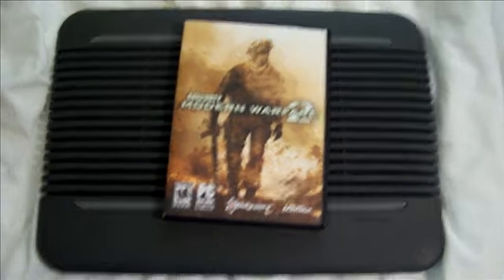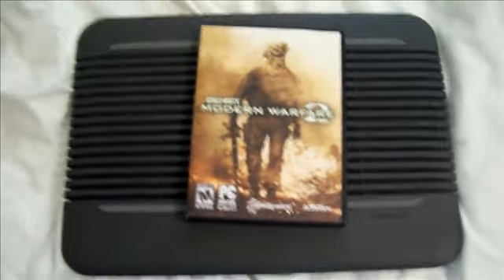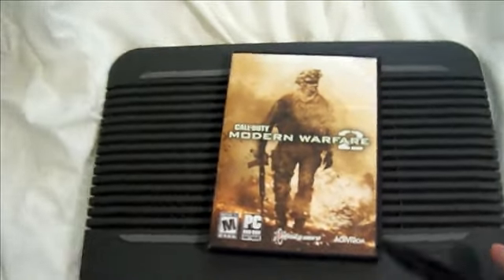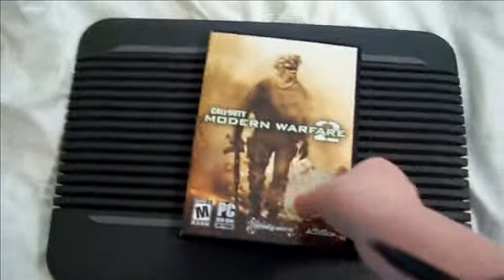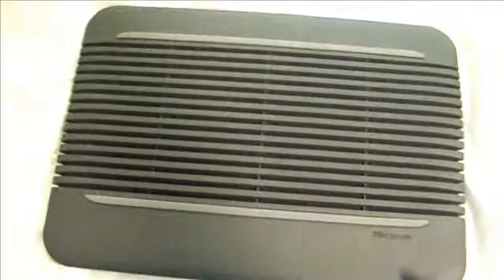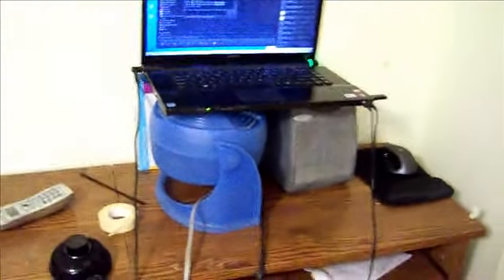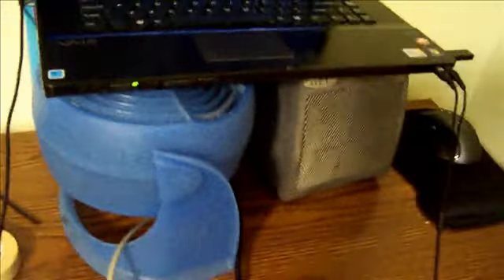Fix MW2 From over heating your laptop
This is my sure fire way to stop it from overheating systems.